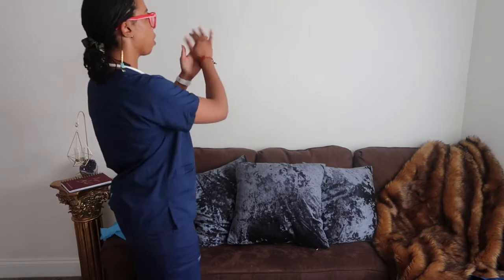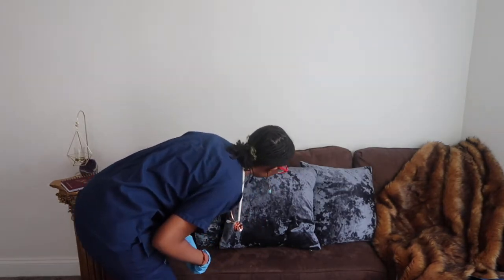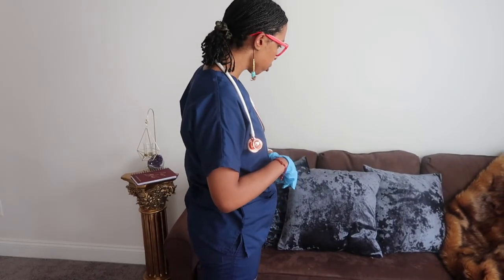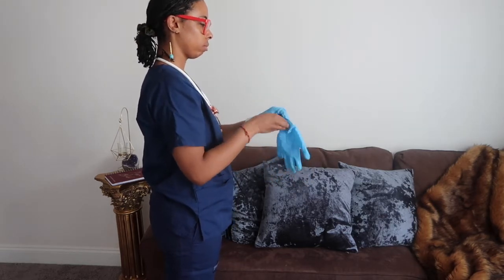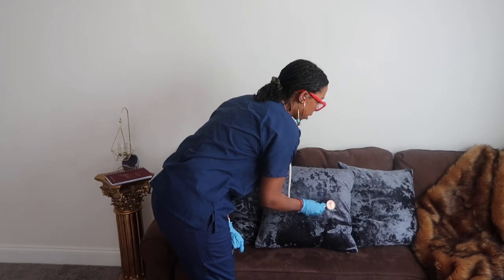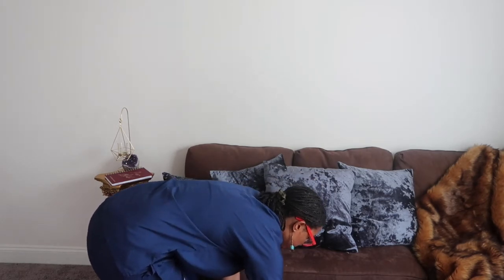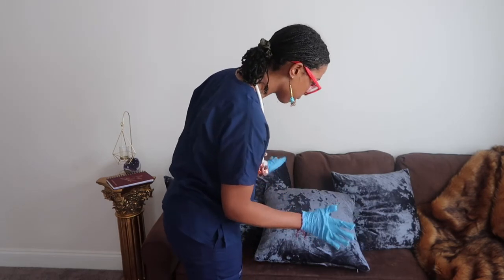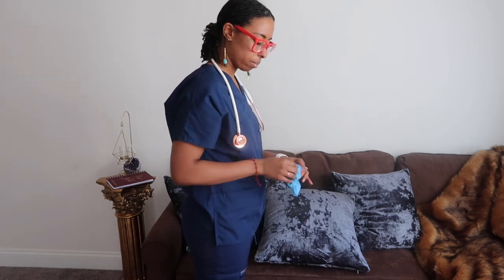Med-Surg Lab Focused Assessments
Focused Assessments:
*Respiratory
*Cardiac
GI

These are recordings I had to do for my lab class. I used my couch pillow as my pillow patient.